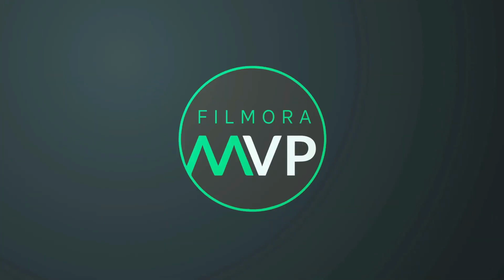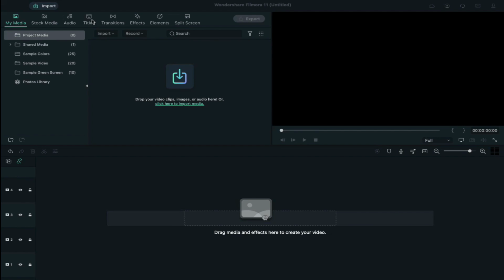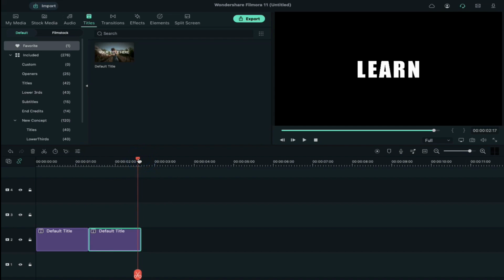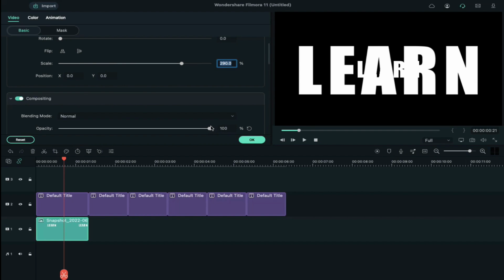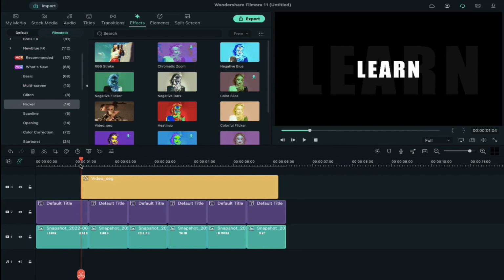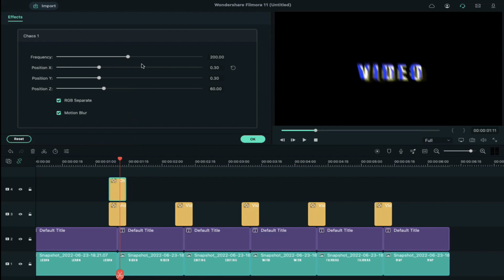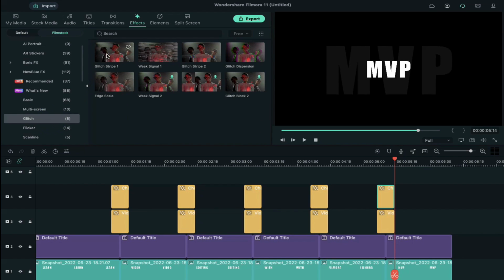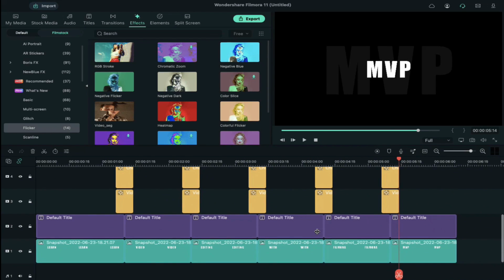How to Create Glitch Text Effect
In this video, we will teach you how to make glitch text effect in Filmora.